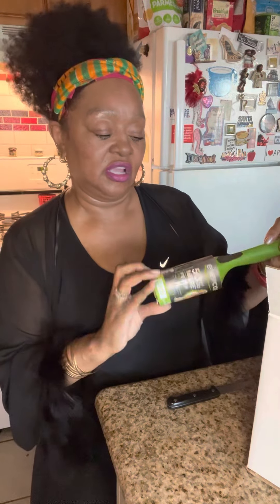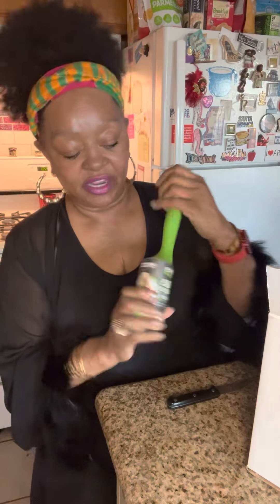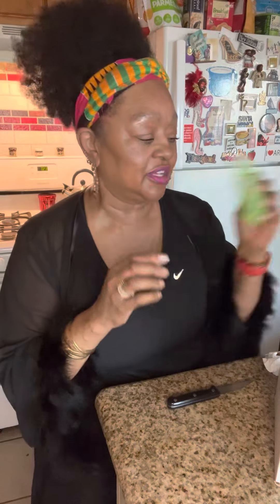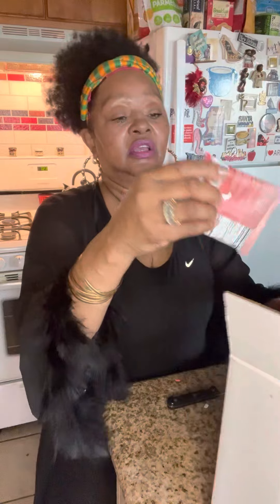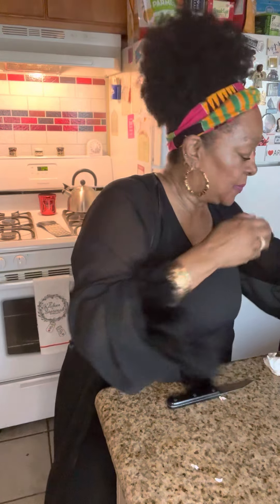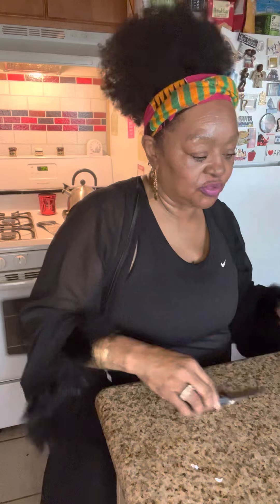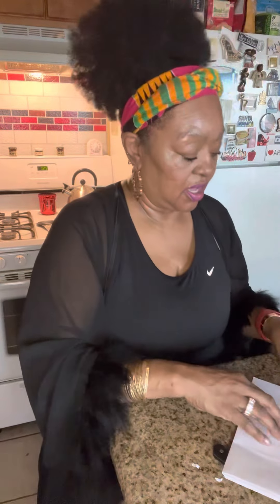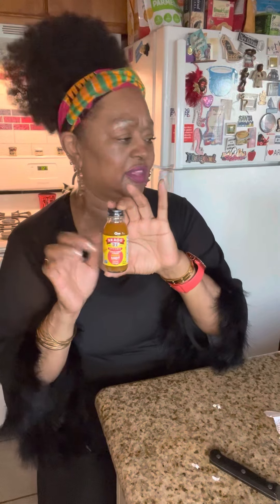This week’s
Just sharing my latest stuff with you and yours